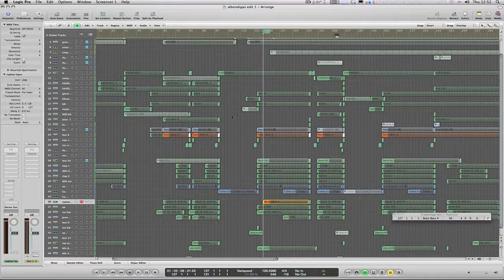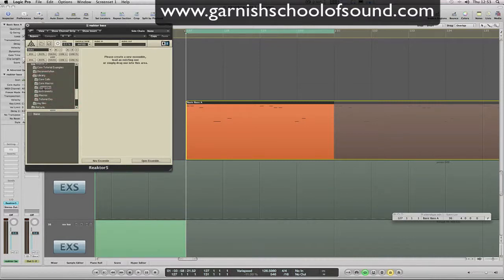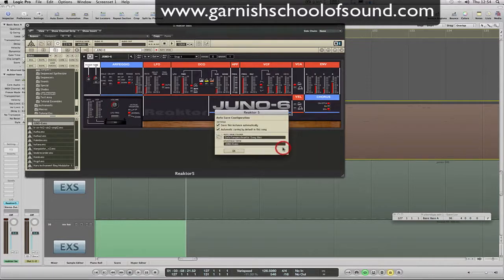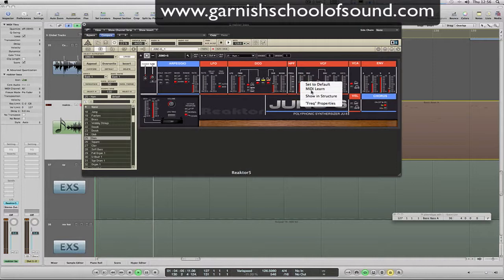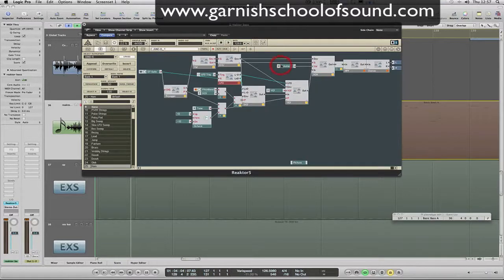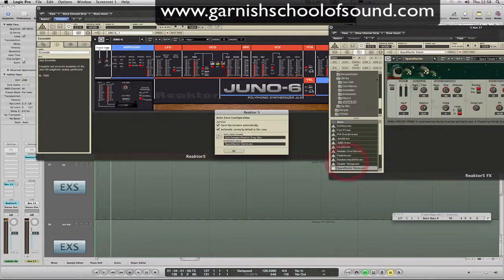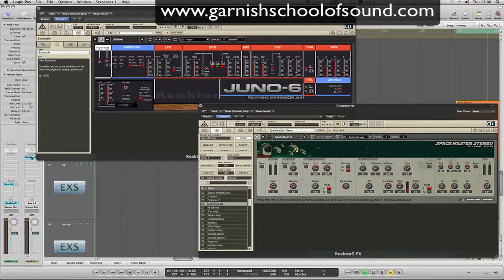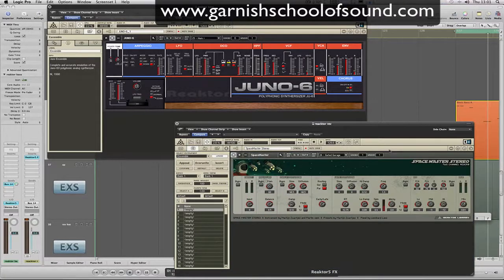Native Instruments Reaktor 5 - Sound Design Courses | EMP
Dave Garnish explains how to use Reaktor 5. Taken from his sound design & EMP courses, he goes through loading ensembles, presets (or snapshots), tweaking, assigning midi controllers and Reaktor FX